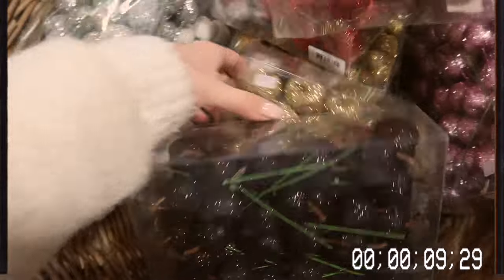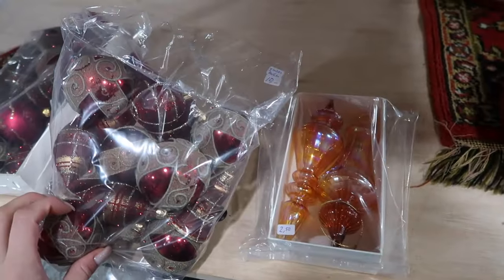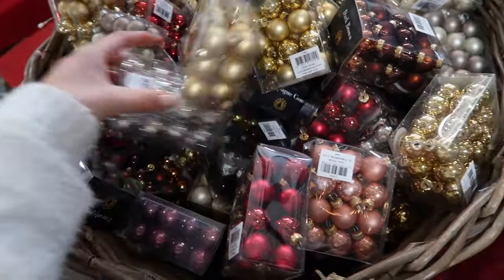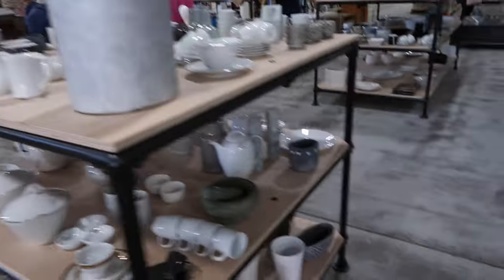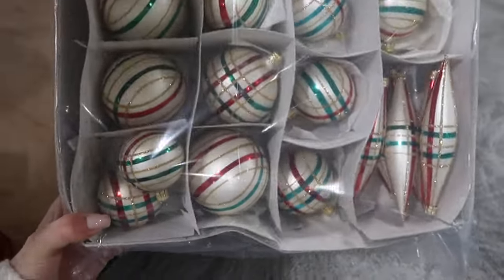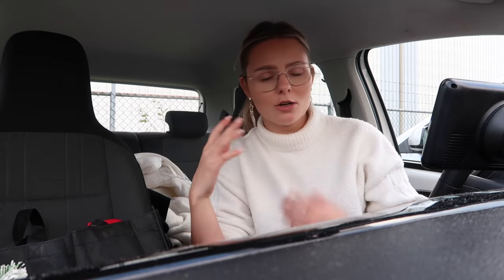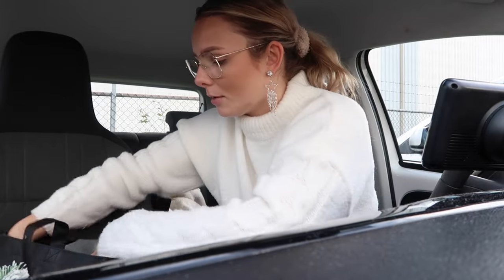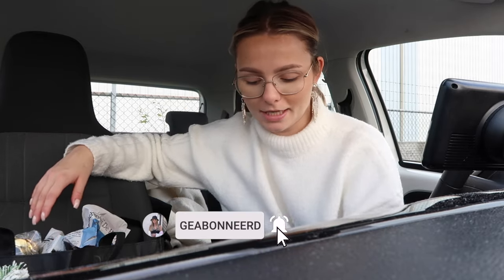KOM KERST KRINGLOPEN MET MIJ !! 🎄🛒 | December 2023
Hi loves! Wat leuk dat je weer kijkt naar een nieuwe video. Pak er een lekker theetje bij en een heerlijke deken, enjoy watching! ✨

A P P A R A T U U R  D I E  I K  G E B R U I K

⤷ Deze video bevat geen gekregen producten
⤷ Deze video bevat geen betaalde samenwerking